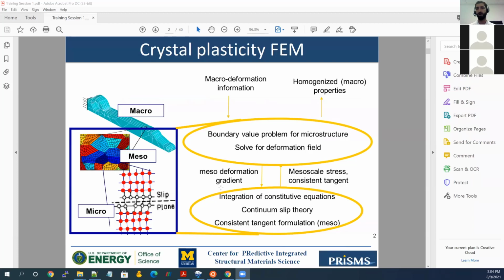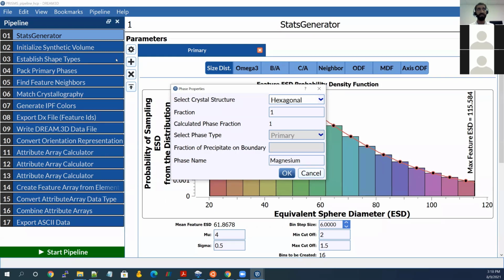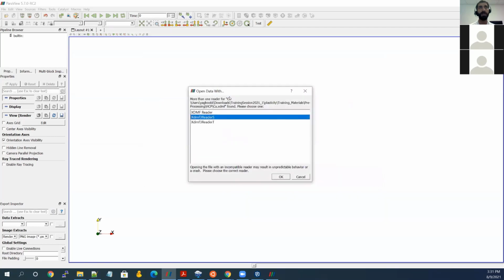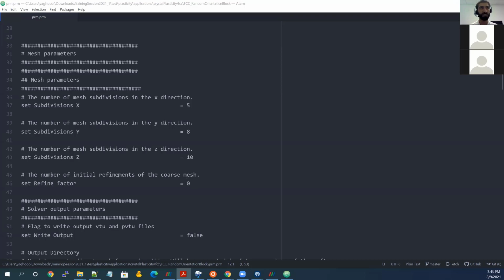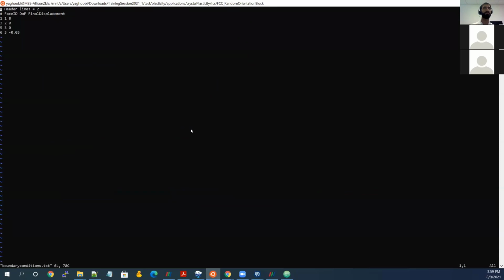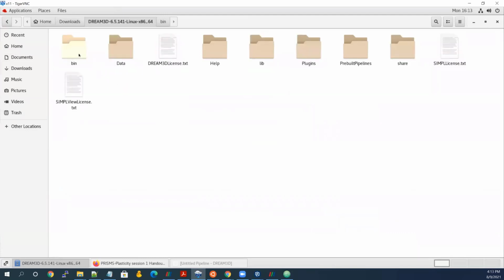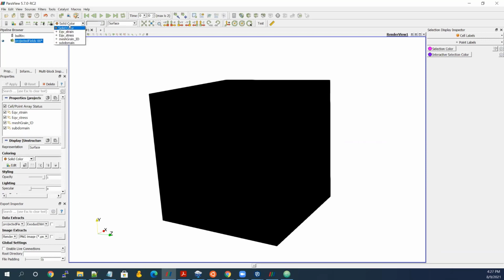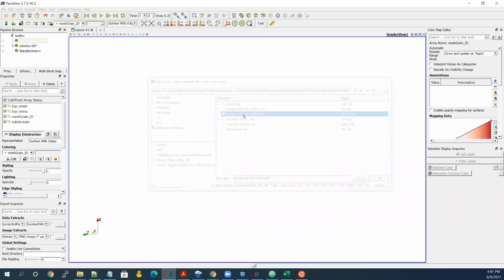PRISMS-Plasticity: Training 2021- Session 1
This video presents the PRISMS-Plasticity online training 2021- session 1. The handout related to this video can be downloaded from: